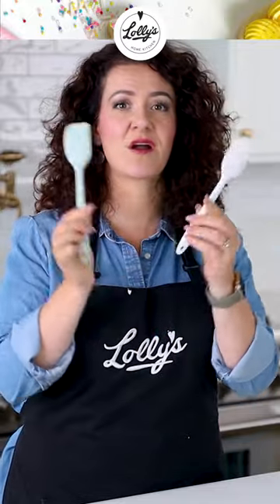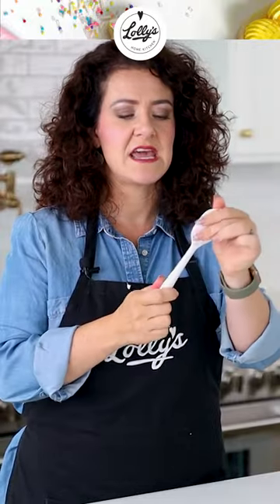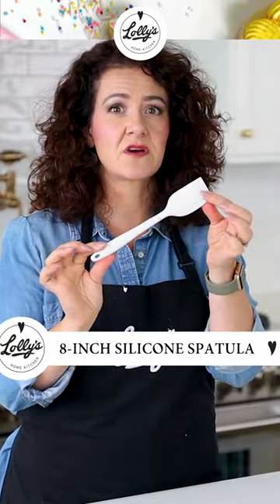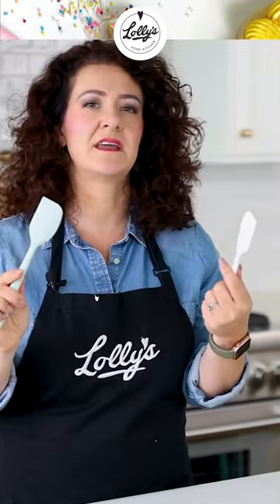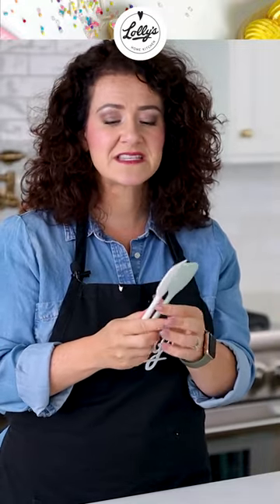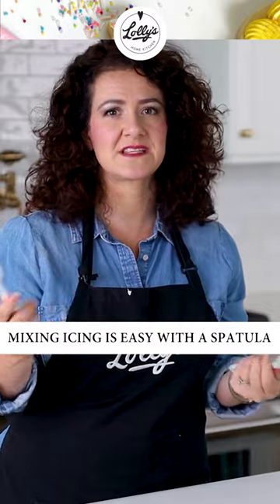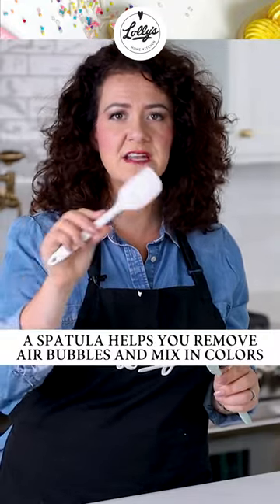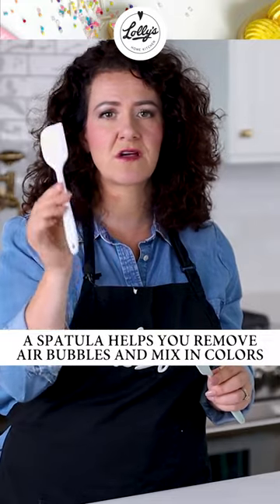My favorite spatula for decorating 🍪 cookies!